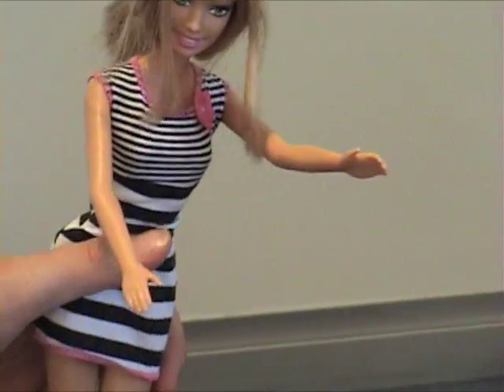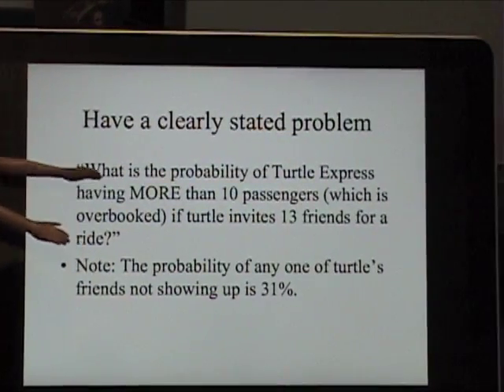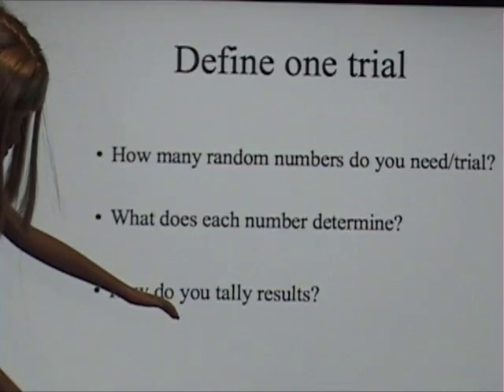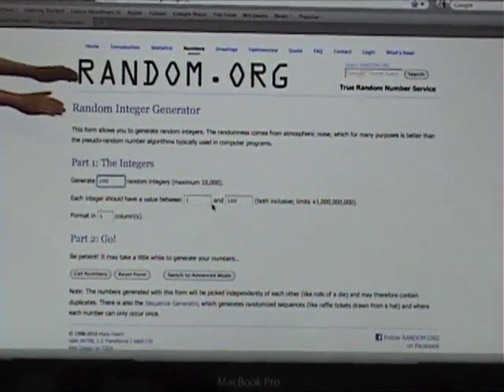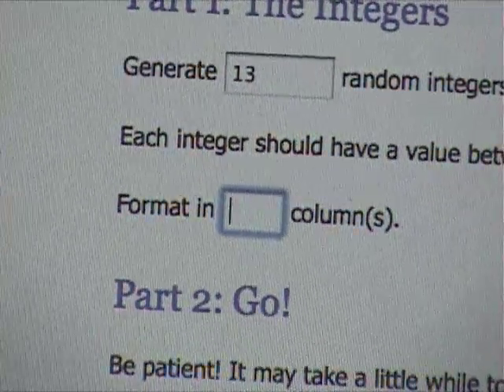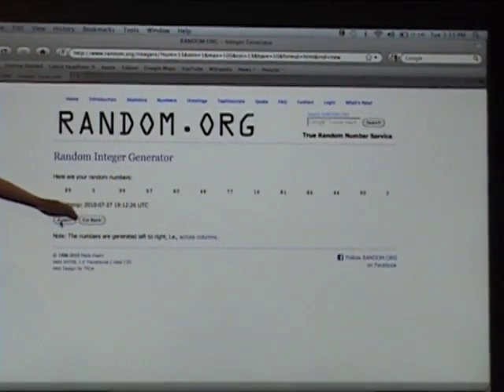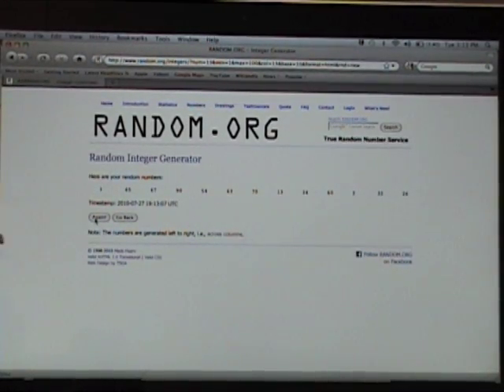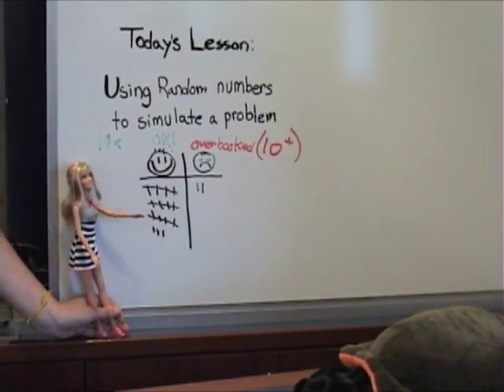IM3.7.1Simulations.m4v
Simulations with random numbers